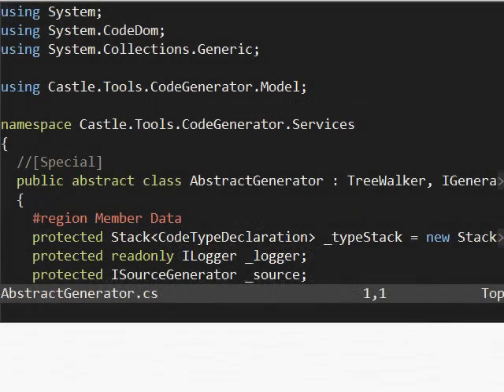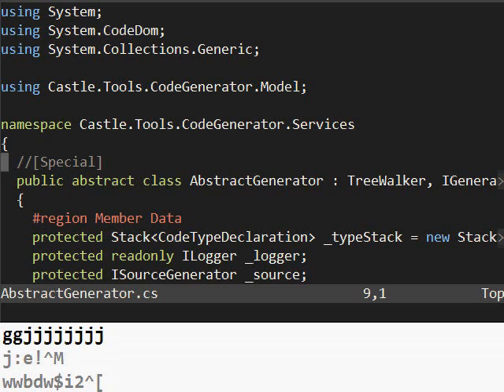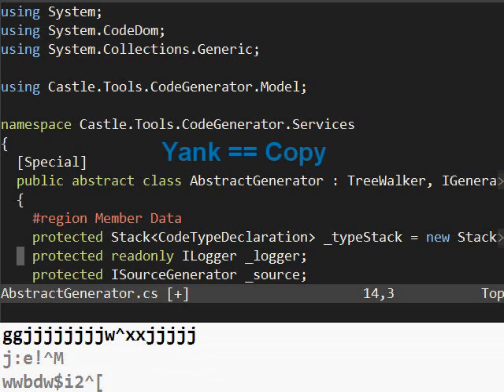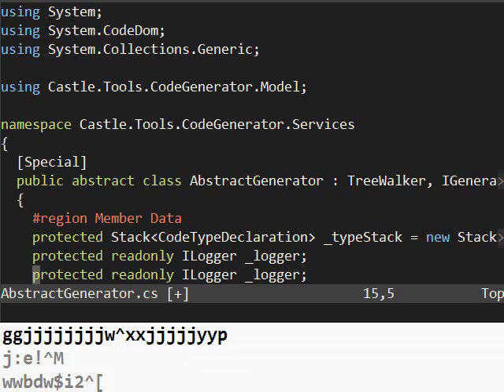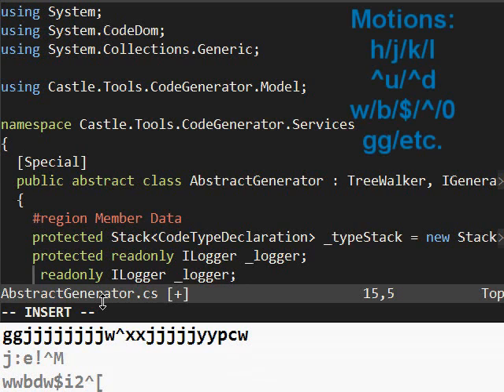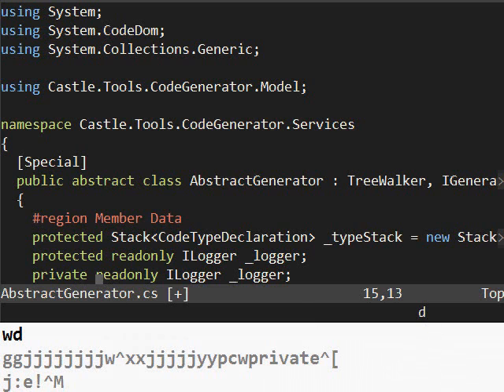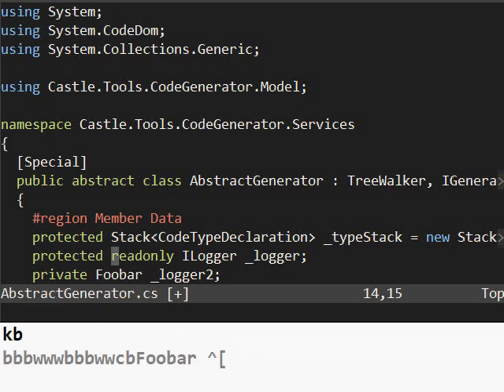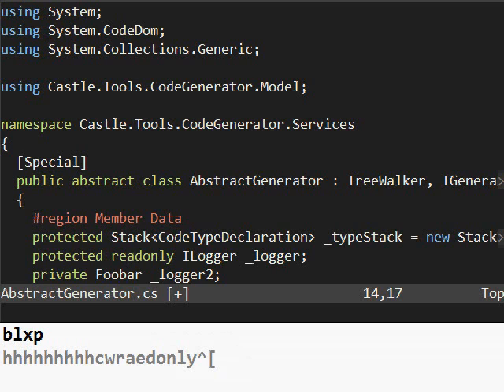Vim Screencast Tutorial #2 - Motions and Commands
The second in my series of Vim tutorials. This one discusses the basic motions and commands in Vim and how to use them together to do things in less keystrokes than you thought possible.